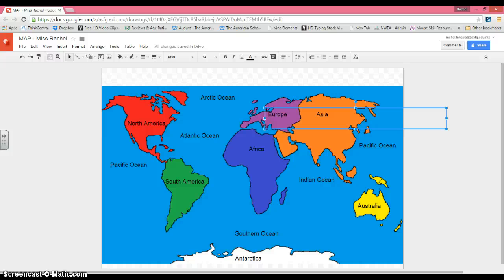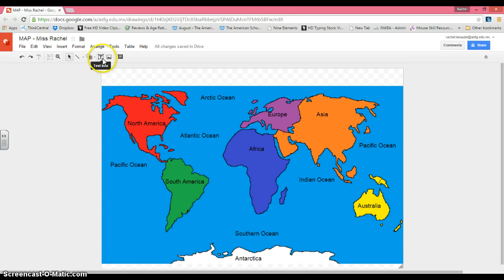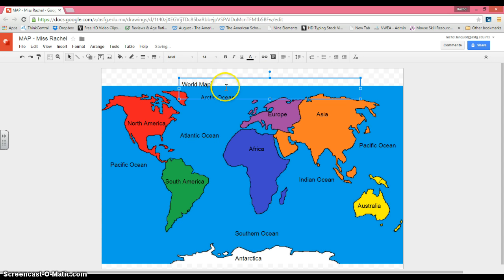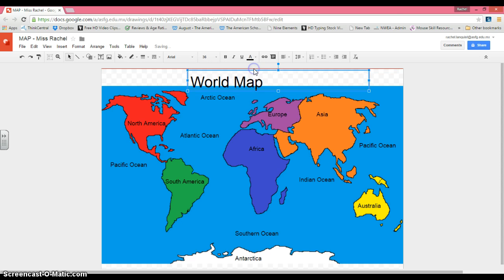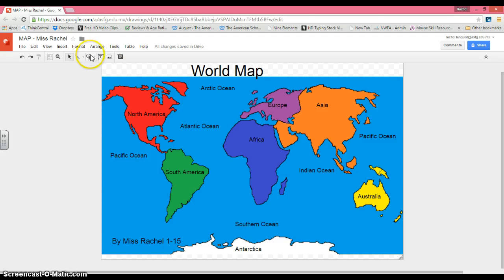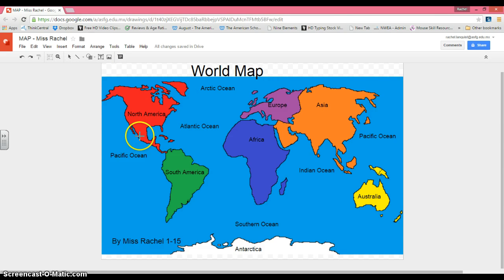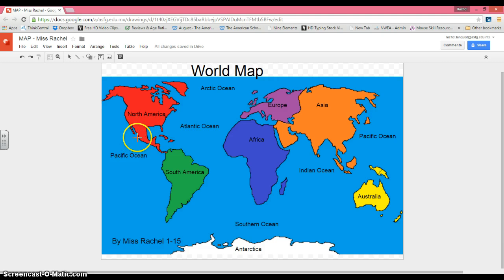1st Grade Finish World Map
1st Grade Finish World Map